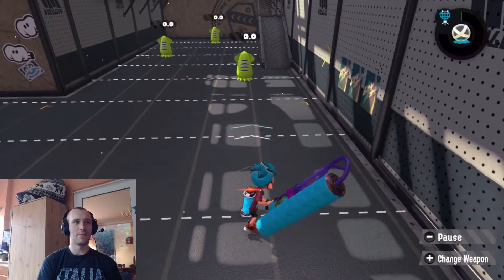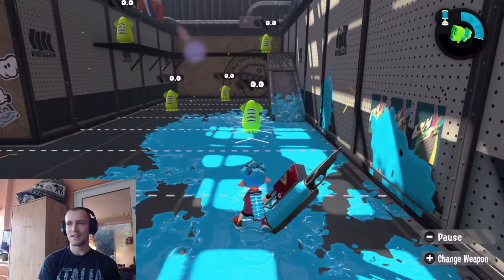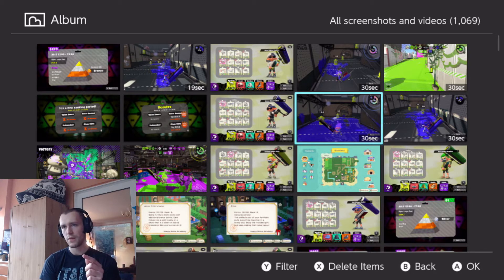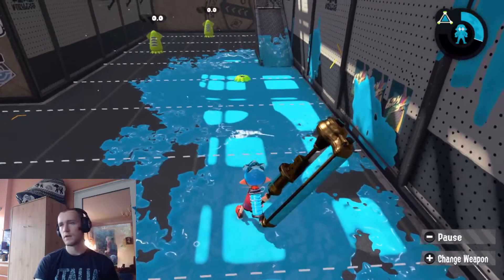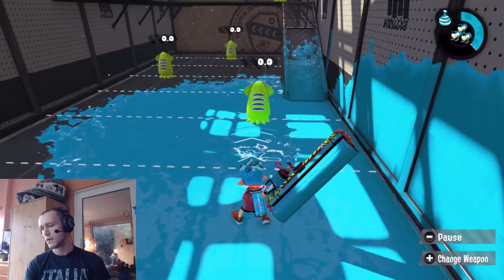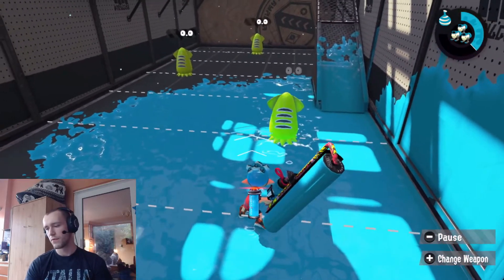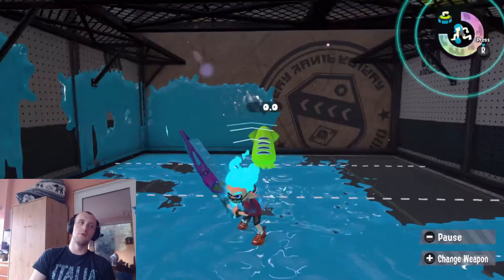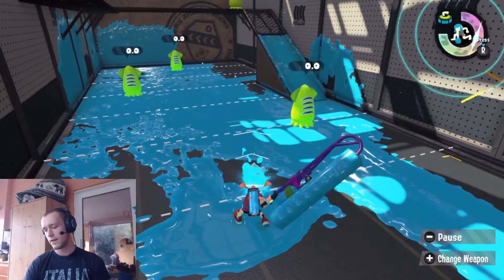Splatoon 2 - Roller Damage and MPU Usage!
This is a splatoon 2 weapon analysis on roller's damage and usage of MPU! I will be showing the best way to do devastating damage and to show the strength of the rollers!

I would to like to also thank @iniikkii for helping me test damage on armour!

Hope you guys learned something from the video and give MPU a try on rollers!

This is my first Youtube video but I am going to upload content on rollers and post high level Splatoon 2 competitive!